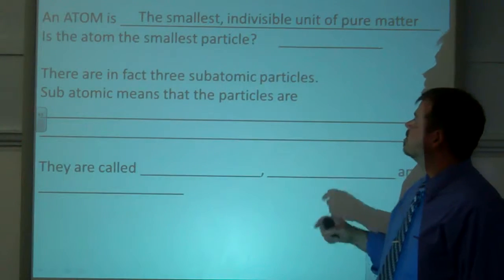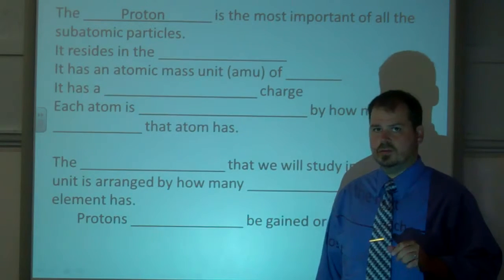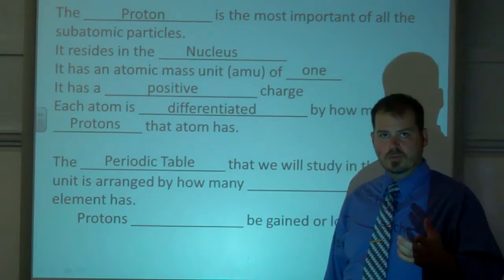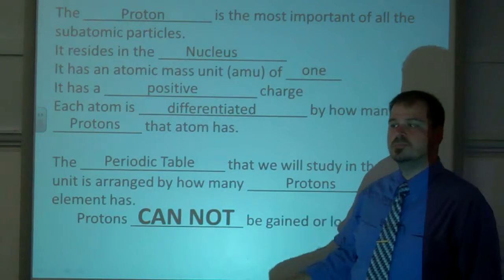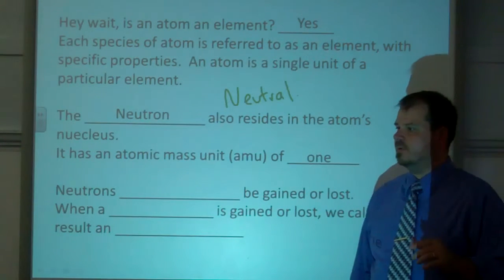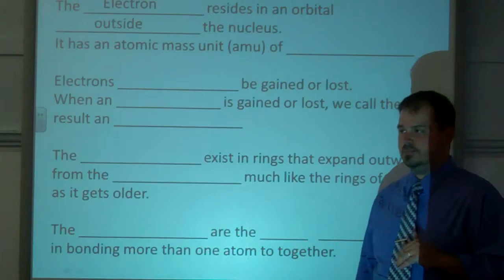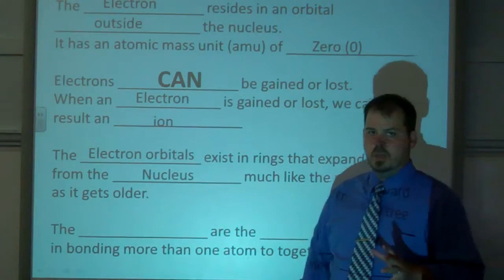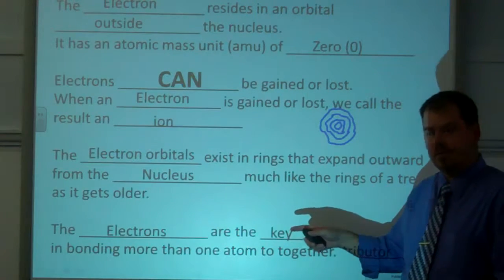Subatomic Particles 1 1 1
Mr.Milks Video Lecture